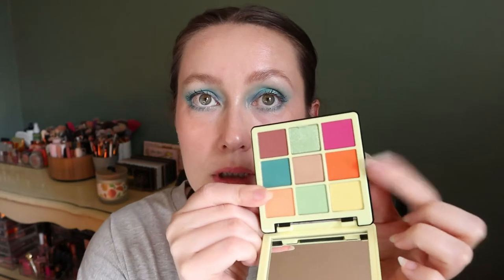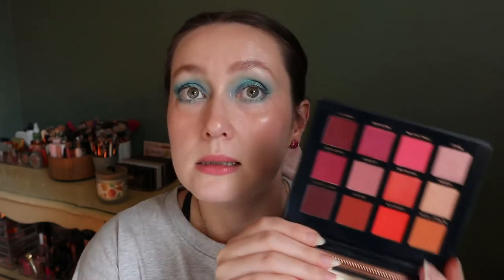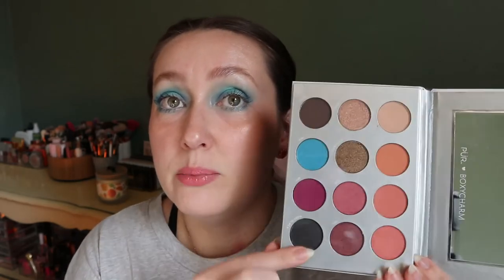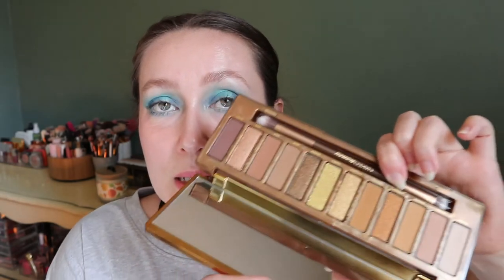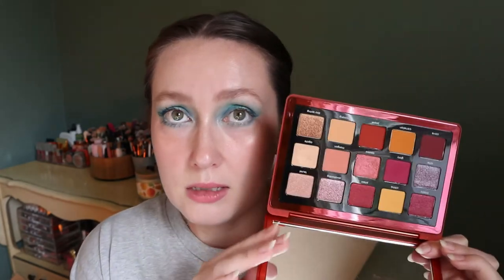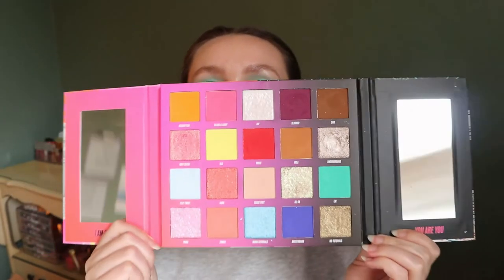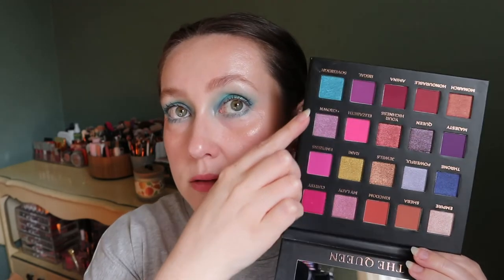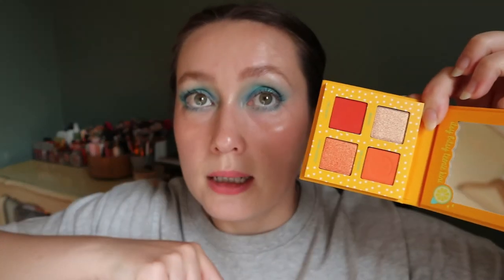ALL MY SUMMER PALETTES: Basically Vibrant Neons + Champagne Shimmers | Carly Rose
Hey guys! In this video, I'm showing you all my most SUMMERY eye shadow palettes. Do you guys have any of these and are you using them this summer?

tarte Rainforest of the Sea Volume III
Laura Lee Los Angeles Party Animal
PUR x Raw Beauty Kristi
Ace Beaute Scarlet Dusk
PUR x Boxycharm
BPerfect x Stacey Marie Carnival
Juvia's Place The Masquerade
Eloise Beauty The Queen
Ciaté London x Chloe Morello Pretty, Fun and Fearless Volume II